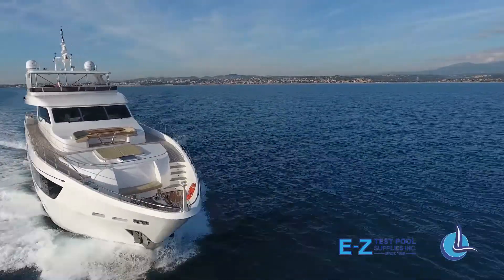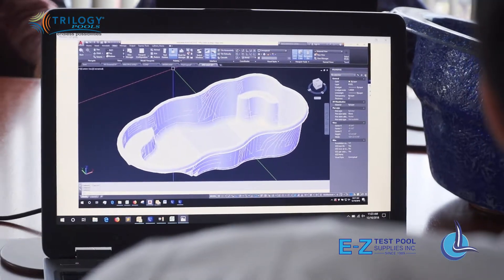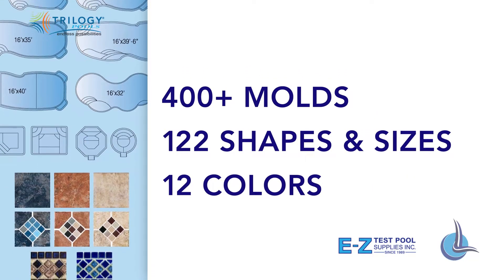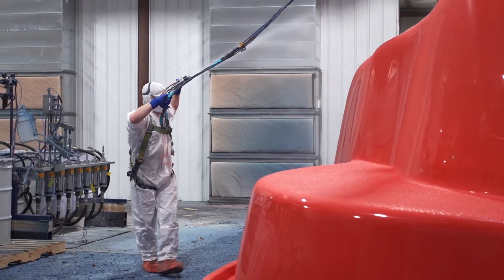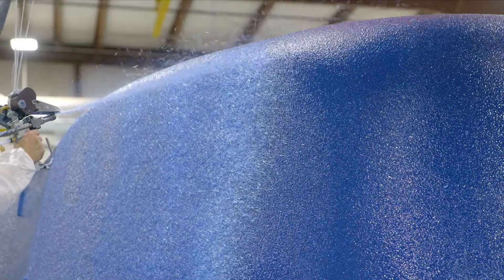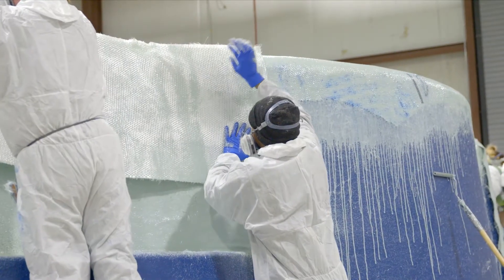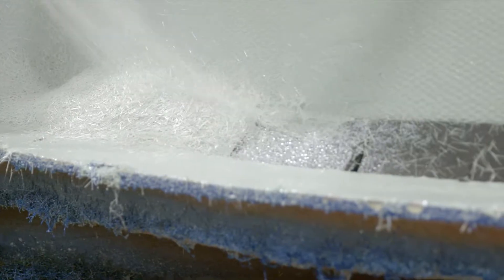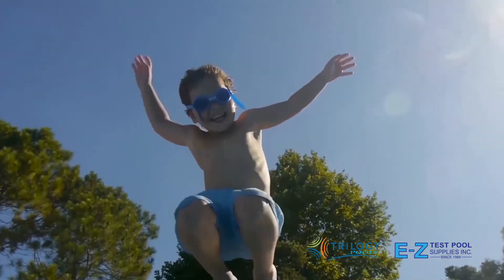How Are Fiberglass Pools Made?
Fiberglass pools are the focal point of turning your backyard dreams into a reality. They embrace innovation to craft products that are as beautiful to view as they are to use. A swimming pool, combined with your choices in deck, water color, water features, and more, really does set the scene.